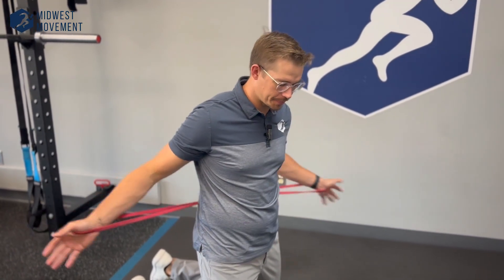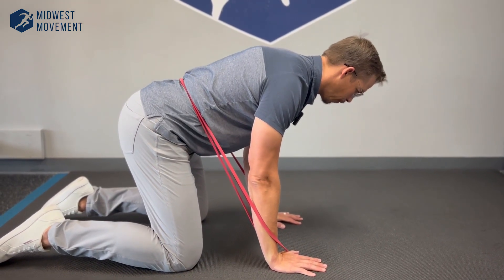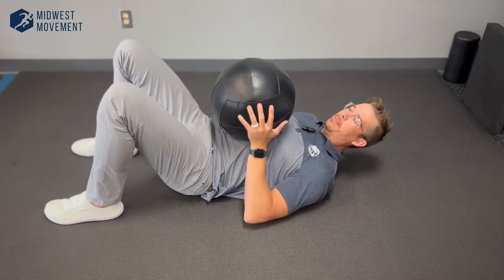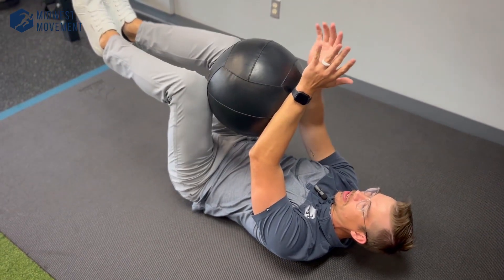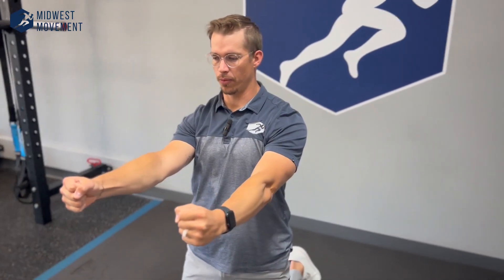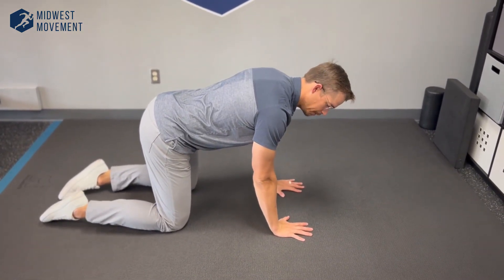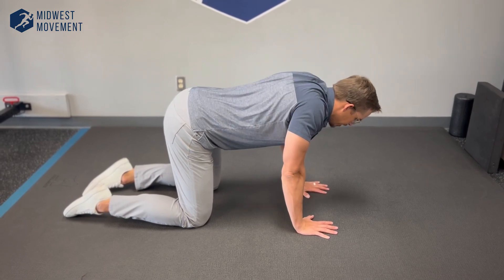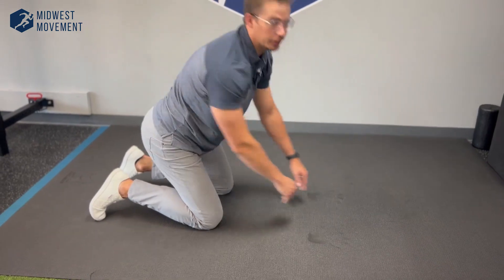Crossfitters: Kipping Pain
Kipping is a popular technique in CrossFit that involves using a rhythmic swinging motion to gain momentum for exercises like pull-ups and bar muscle-ups. While this technique can be highly effective, it can also lead to pain in the low back and shoulders if not executed correctly. Here’s a comprehensive guide to understanding and addressing common kipping-related issues and exercises to improve your kipping motion.

Common Issues with Kipping

Low Back Pain: Often, low back pain arises from focusing force on a specific part of the lumbar spine rather than distributing it evenly. This typically happens when the spine is not moving as a cohesive unit, causing excessive strain on a single area.

Loss of Rhythm: Proper kipping relies on maintaining a steady rhythm. Without adequate core stability, the transfer of force from your legs to the bar can become disjointed, leading to a loss of rhythm and ineffective kipping.

Shoulder Pain: If your shoulders are not properly controlled during the kipping motion, the rapid, jerking movement can lead to significant strain. This often occurs when the shoulder blades are not effectively managing the eccentric load of the downward phase.

Effective Exercises to Address Kipping Pain

Be sure to check out this weeks video for a step-by-step guide on the following exercises!

1. Banded Cat-Cow for Lumbar Spine Mobility
To address low back pain, it’s essential to promote shared motion across the lumbar spine rather than hinging at a single point.
2. Ball Dead Bug for Core Stability
Maintaining core stability is crucial for effective kipping.
3. Shoulder Blade Controlled Articular Rotations (CARs)
Controlling your shoulder blades helps manage the eccentric load during kipping.
4. Advanced Shoulder Blade Control

For advanced control, practice moving each shoulder blade independently.
Mastering the kipping motion requires proper technique and control to prevent pain and maximize efficiency. By incorporating these exercises into your routine, you can improve lumbar spine mobility, enhance core stability, and gain better control over your shoulder blades. If you continue to experience discomfort or difficulty, consider consulting with a professional to refine your technique and address any underlying issues.